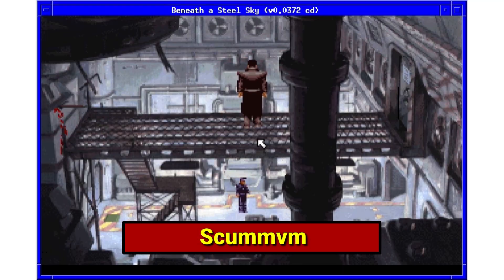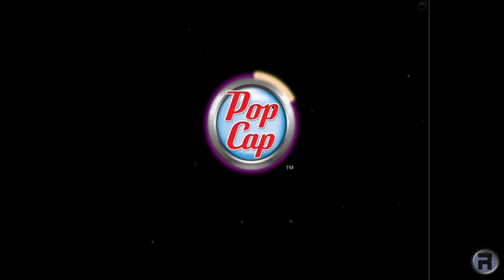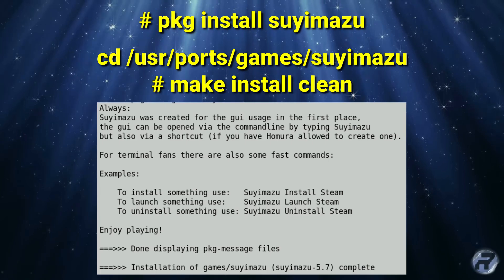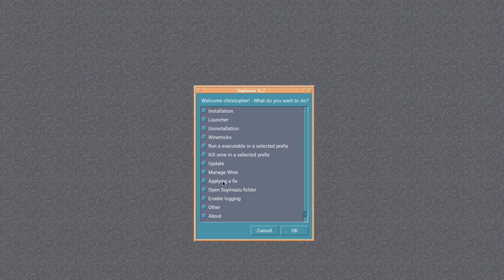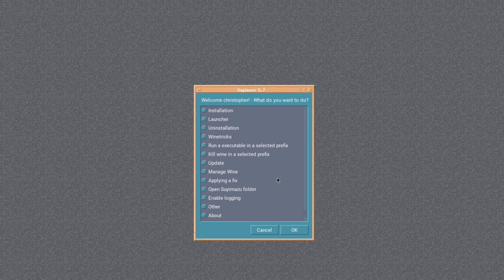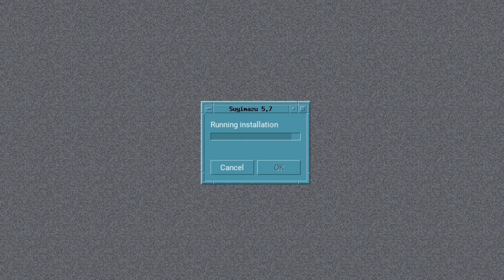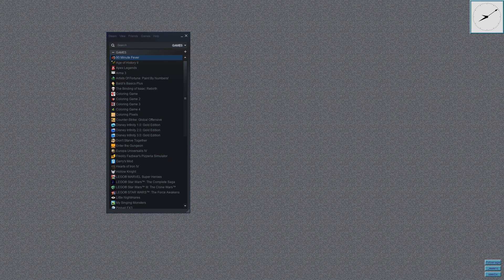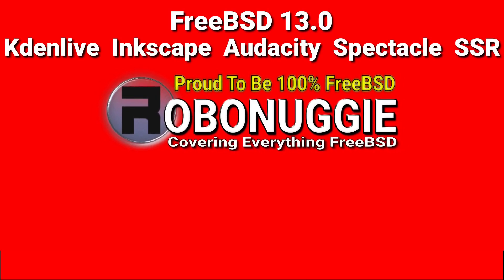Say hello to Suyimazu!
Suyimazu is the new name for Homura and is a launcher that makes it easy to run Windows games/launcher easily on FreeBSD by providing/applying the required fixes and workarounds.
We'll have a quick look at this great tool from Alexander88207 and thank you to Jeffrey for suggesting this video :-)